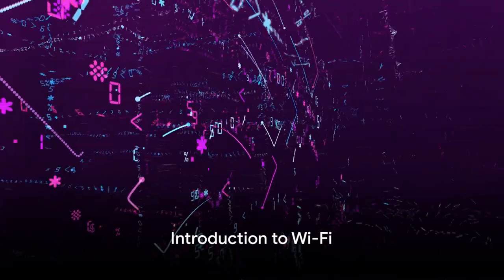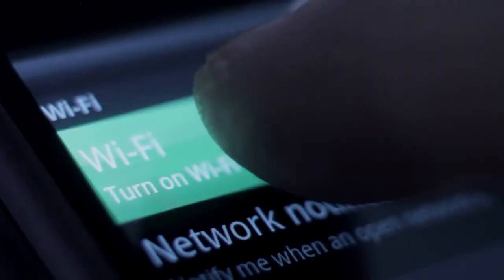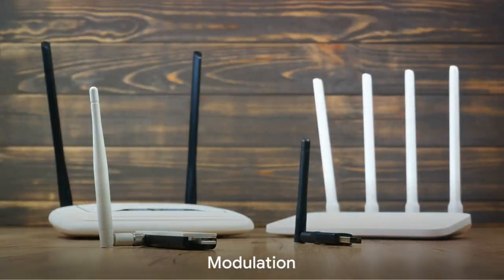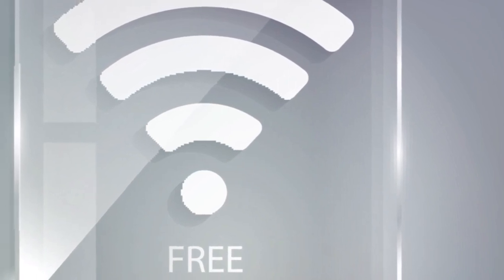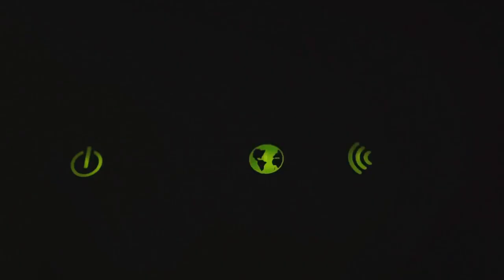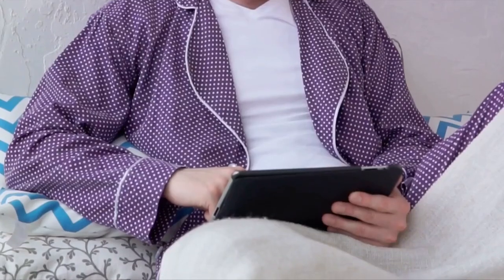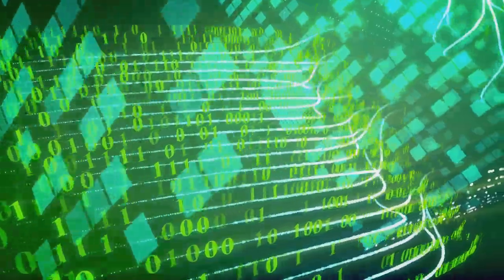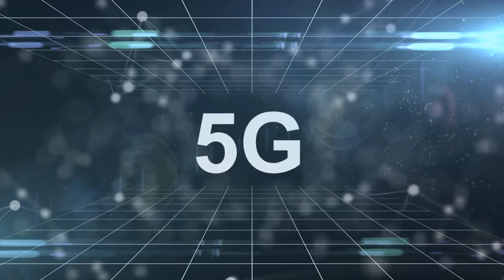How To: Wi-Fi Wonders: The Invisible Data Highway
Embark on a captivating journey through the invisible data highway with "Wi-Fi Wonders: The Invisible Data Highway." Explore the marvels of wireless connectivity and dive into the world of Wi-Fi technology. Uncover the secrets behind this ubiquitous phenomenon that powers our digital lives. From understanding the principles of signal transmission to unraveling the intricacies of network security, this enlightening exploration will leave you in awe. Join us as we navigate the realms of Wi-Fi and unveil the wonders of the invisible data highway. Discover the limitless possibilities and connectivity that Wi-Fi brings to our modern world.

Wi-Fi technology,
Wireless connectivity,
Network infrastructure,
Radio waves,
Access points,
Router configuration,
Wireless signals,
Wi-Fi standards,
Frequency bands,
Channel allocation,
Data transmission,
Wi-Fi antennas,
Network protocols,
Signal strength,
Wi-Fi security,
Encryption methods,
SSID (Service Set Identifier),
Wi-Fi authentication,
Wi-Fi range,
Interference sources,
Wi-Fi spectrum,
Wi-Fi extenders,
Mesh networks,
Wi-Fi troubleshooting,
Wi-Fi speed,
Signal propagation,
Wi-Fi-enabled devices,
Wi-Fi roaming,
Beamforming technology,
Wi-Fi network management,